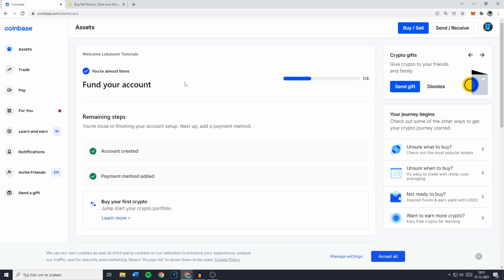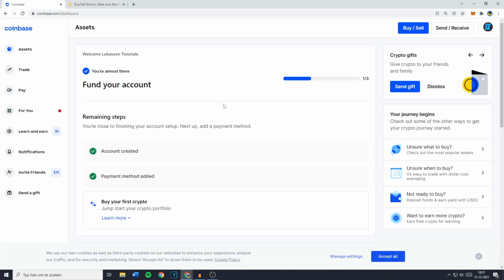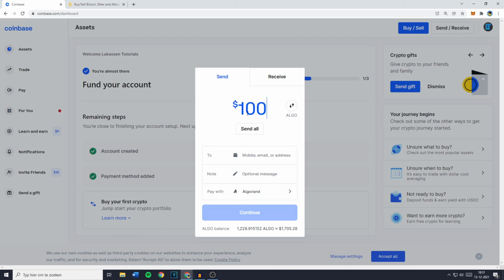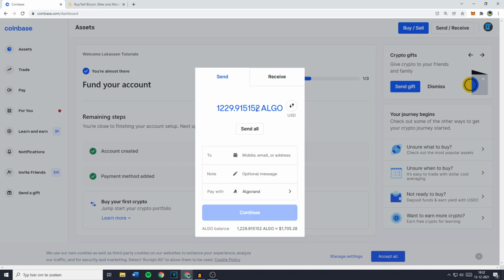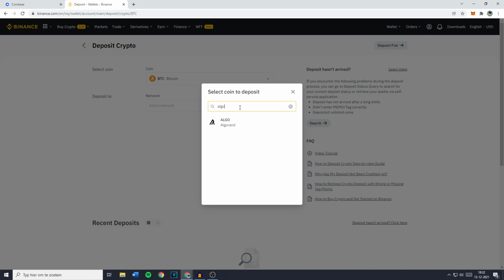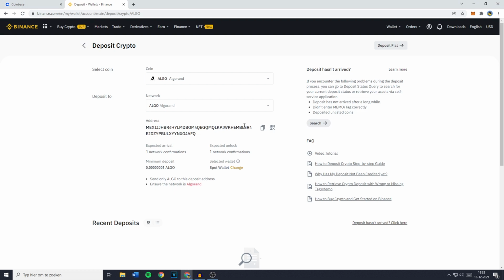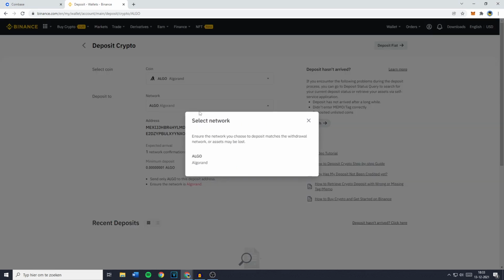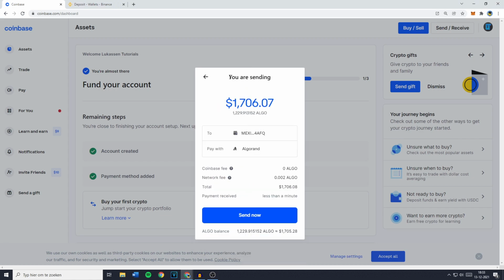How to Transfer from Coinbase to Binance (2022)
This tutorial is about how to transfer from Coinbase to Binance. So if you want to learn how to send crypto from Coinbase to Binance, this video is a perfect watch for you!

I hope this tutorial - in which I showed you how to transfer/send crypto from Coinbase to Binance - was helpful. Alternative titles for this video could be: how to transfer from coinbase to binance, transfer from coinbase to binance,  transfer btc from coinbase to binance, transfer bitcoin from coinbase to binance, transfer ethereum from coinbase to binance, transfer usdt from coinbase to binance, transfer coinbase to binance, transfer coinbase binance, coinbase binance transfer.